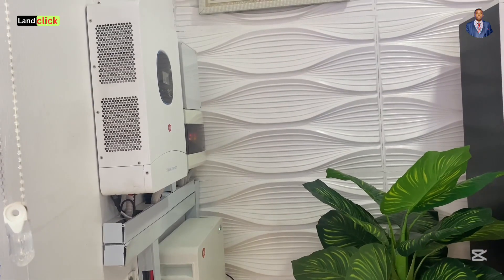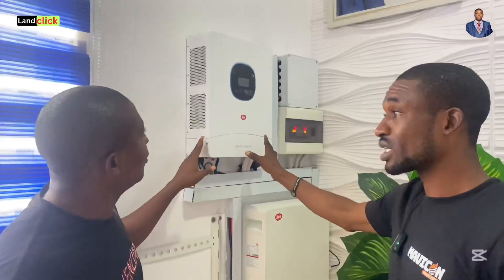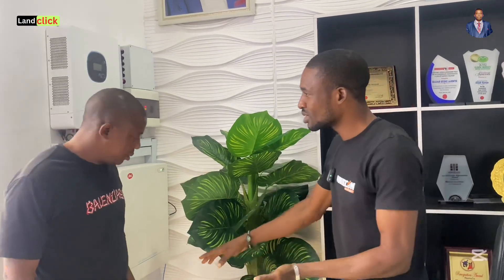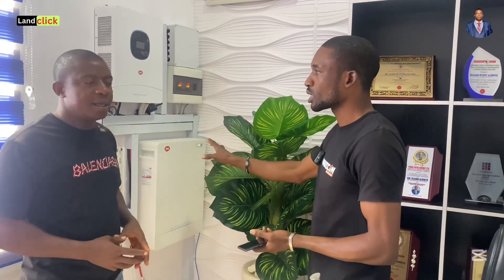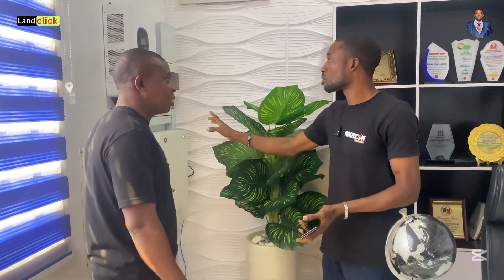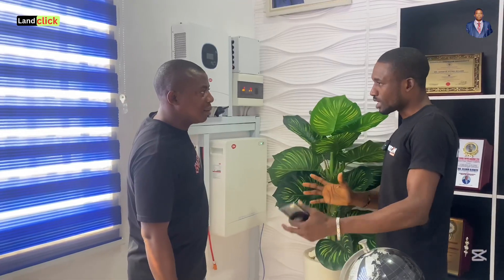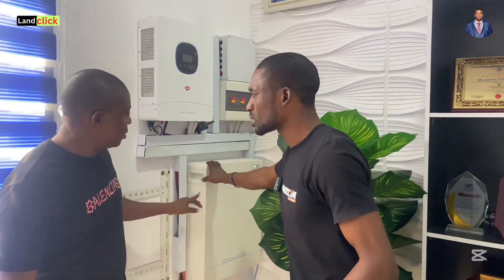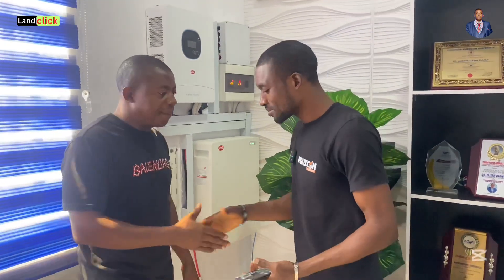COST OF SOLAR ENERGY INSTALLATION IN LEKKI LAGOS | EXPOSED! (A Guided Tour)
Cost of Installing Solar Energy In Lekki Lagos Nigeria

This video aims to provides an update on the current prices of solar energy in Nigeria, accurate as of February, 2025

To help you navigate the changing COST OF BUILDING MATERIALS in Nigeria, I'm providing an updated price list for green energy, I believe this will help you plan your project accordingly.

Take a tour with us as we showcase our latest renewable energy installation in Lekki Lagos.

At Landclick, we're committed to helping individuals and businesses in every way possible to reduce their cost of building materials generally as well as their carbon footprint and transition to clean or SOLAR energy.

Also remember I'm here to help you sell or buy
property in Lekki, Lagos Nigeria.

Landclickng.com

Join the Renewable Energy Revolution today